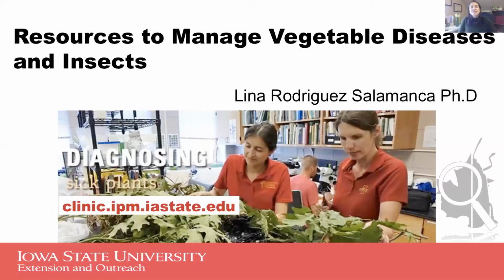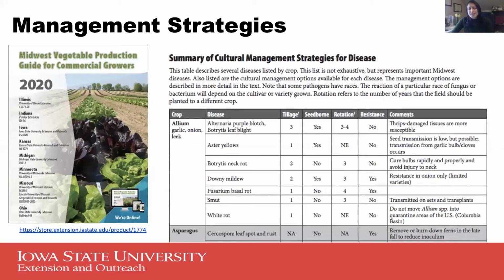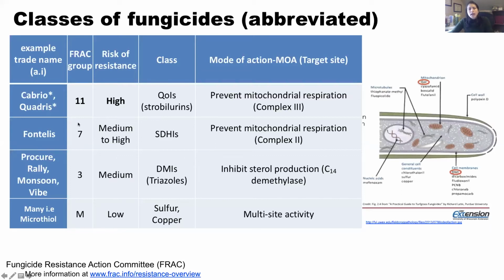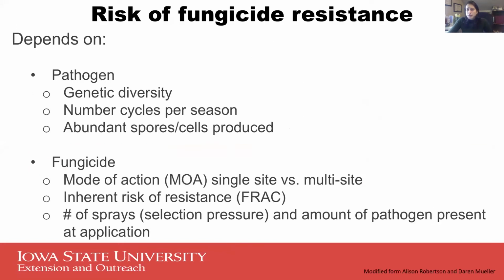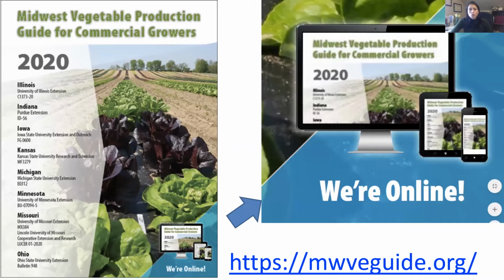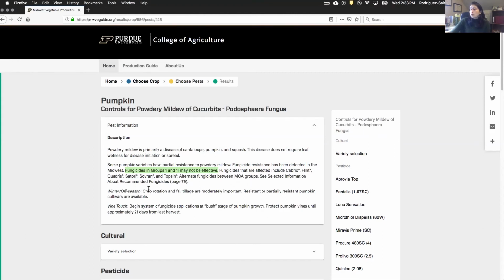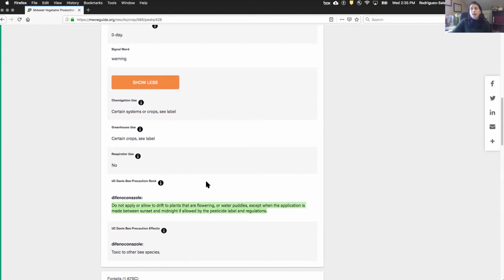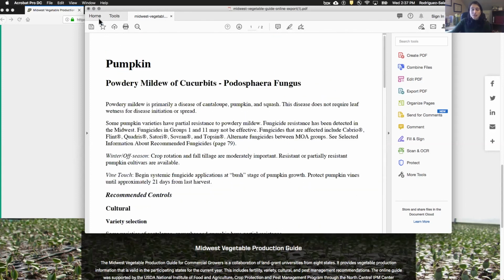Resources to Manage Vegetable Diseases and Insects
Reducing the risk of insects and diseases in your vegetable operation requires an integrated pest management approach. The Midwest Vegetable Production Guide for Commercial Growers is an excellent resource available as a printed, electronic pdf (whole book or by crop chapters), and now as a mobile-optimized website decision tool.

Midwest Vegetable Production Guide for Commercial Growers order printed copy go to ISU extension store